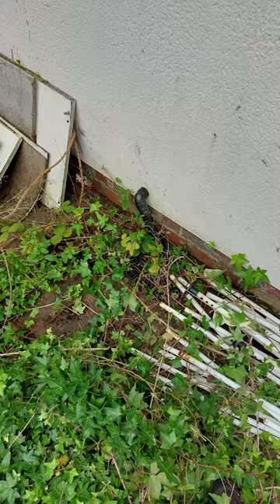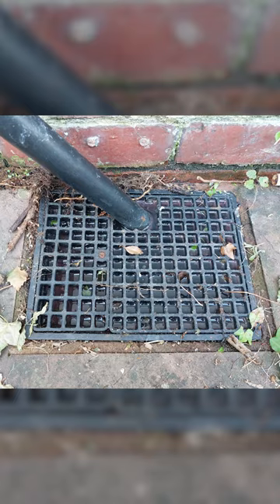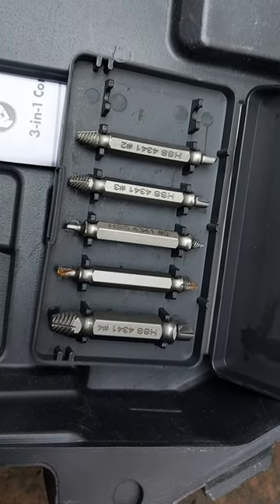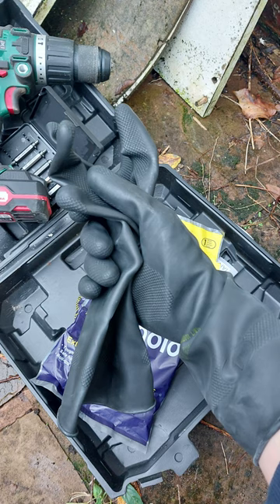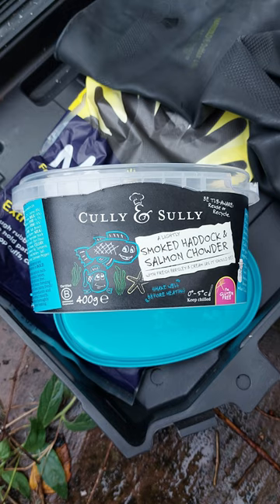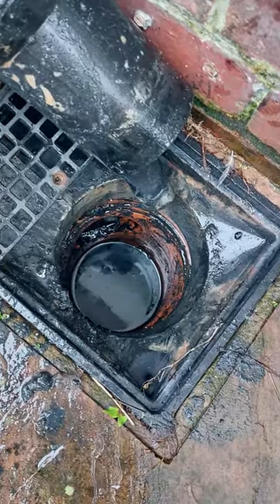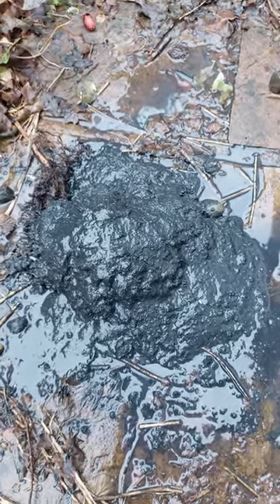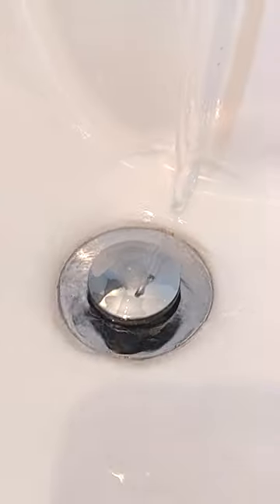How to clean a drain